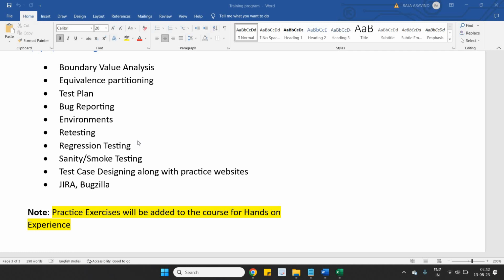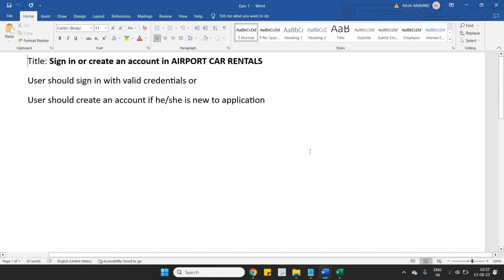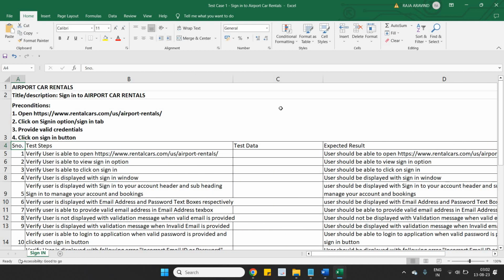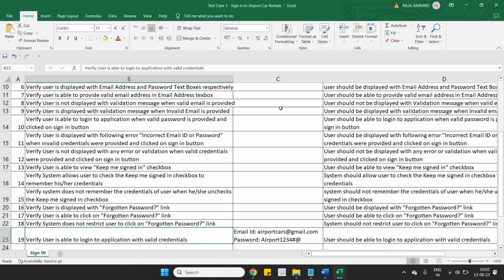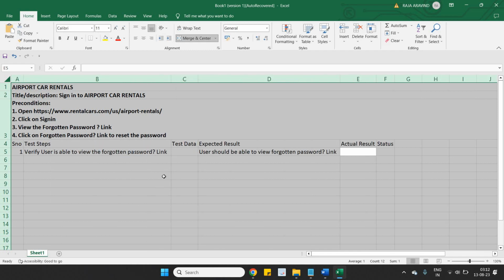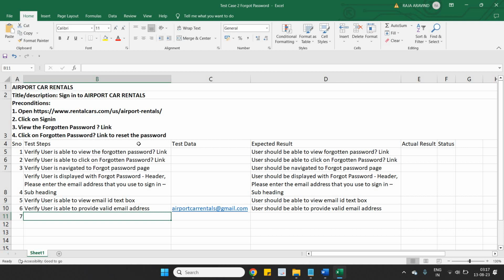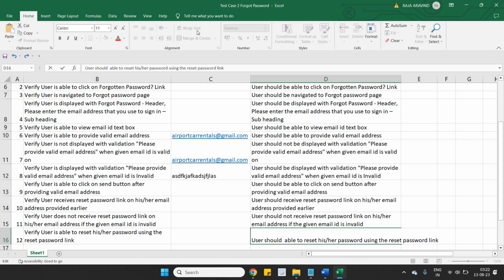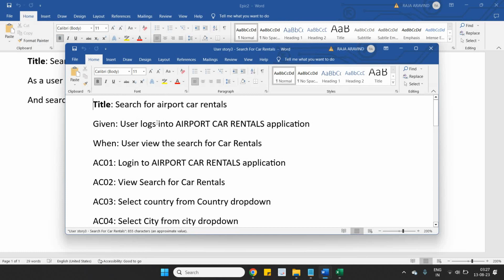Test Case Designing along with practice websites Part 1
Most of the part involved in Test Case Designing along with practice websites